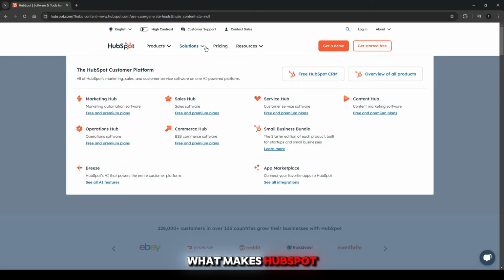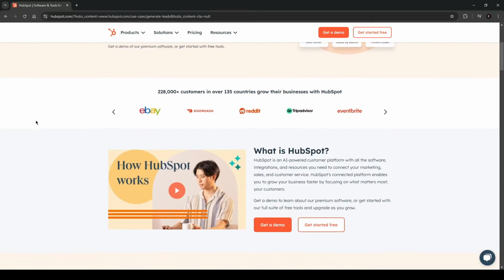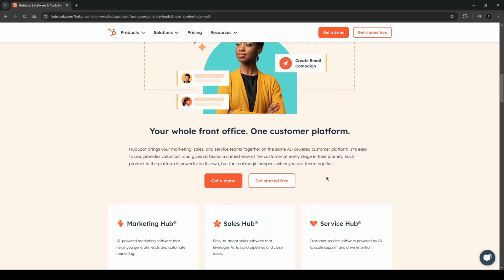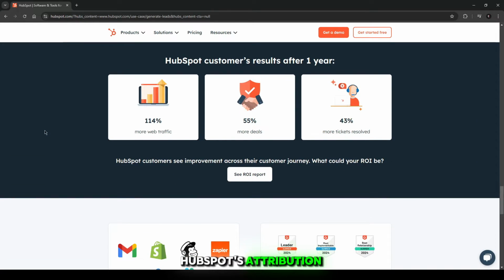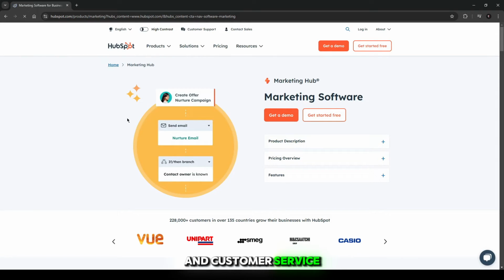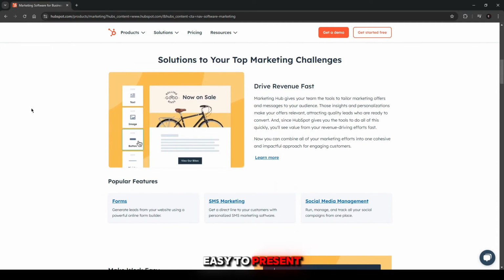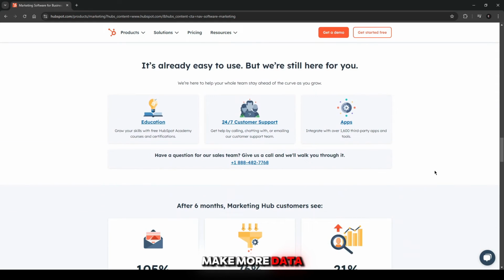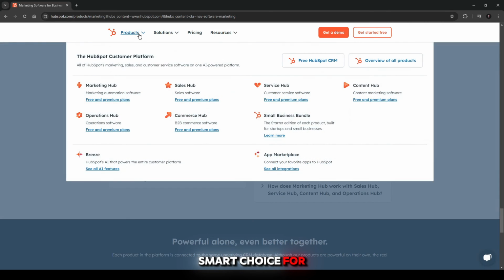HubSpot Analytics Review - Watch Before Using